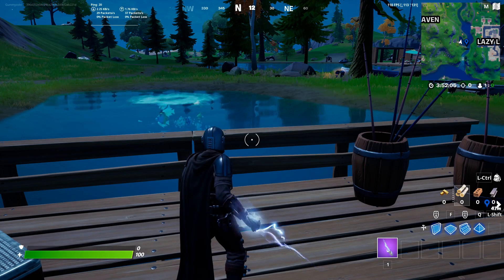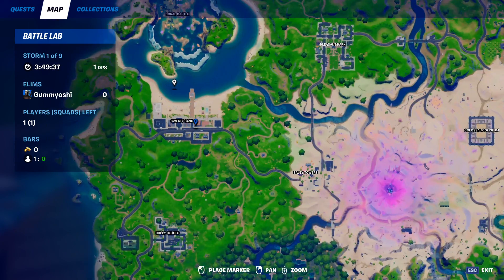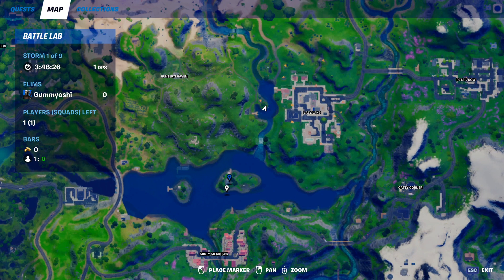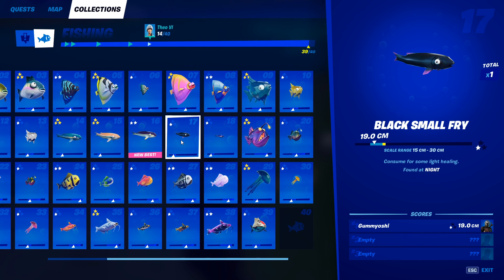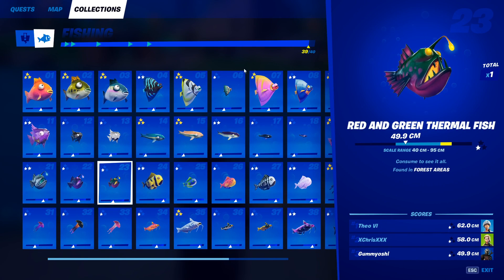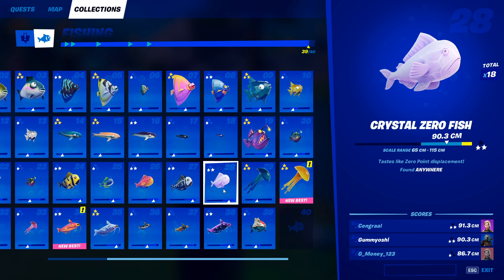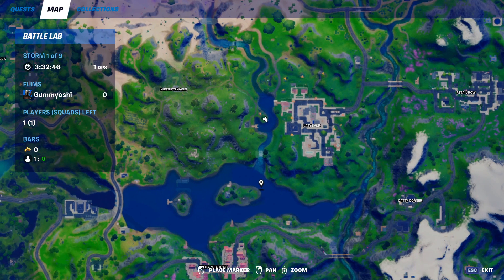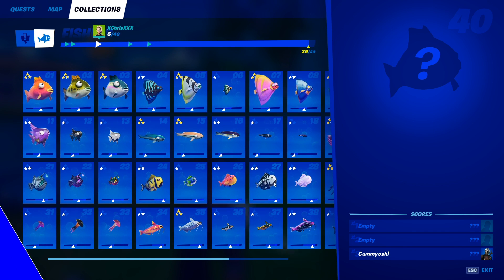How to Catch Every Fish in Fortnite Season 5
Today I'll be breaking down where and how to catch every fish in the re-vamped Fishing-dex for Fortnite Season 5!
Timestamps
Intro - 0:00
Fish in a Battle Lab! - 1:00
1 Orange, 2 Green, 3 Blue Floppers - 1:37
4 Black and Blue Shield Fish - 2:02
5 Black Striped Shielf Fish - 2:37
6 Green Shield Fish - 3:11
7 Pink Shield Fish - 3:35
8 Light Blue Shield Fish - 4:19
9 Blue Slurpfish - 4:32
10 Yellow Slurpfish - 4:48
11 Purple Slurpfish - 5:08
12 Black Slurpfish - 5:46
13 White Slurpfish - 6:22
14 Light Blue, 15 Tan, 16 Purple Small Fries - 7:11
17 Black Small Fry - 8:08
18 Blue Small Fry - 8:27
19 Purple and Orange Thermal Fish - 8:45
20 Green Thermal Fish - 9:13
21 Silver Thermal Fish - 9:41
22 Raven Thermal Fish - 10:20
23 Red and Green Thermal Fish - 10:54
What Zero Fish Do - 11:29
24 Tiger Zero Fish - 12:13
25 Leafy Zero Fish - 12:39
26 Crimson Zero Fish - 13:00
27 Skull Zero Fish - 13:21
28 Crystal Zero Fish - 13:51
29 Slurp Jellyfish - 14:02
30 Peely Jellyfish - 14:28
31 Purple Jellyfish - 15:00
32 Dark Vanguard Jellyfish - 15:19
33 Cuddle Jellyfish - 15:45
What Rift Fish Do - 15:55
34 Volcanic Rift Fish - 16:30
35 Butterfly Rift Fish - 16:52
36 Black Spotted Rift Fish - 17:08
37 Sandstorm Rift Fish - 17:24
38 Galactic Rift Fish - 18:03
39 Vendetta Flopper - 18:23
40 Unreleased - 18:56
Outro - 19:13